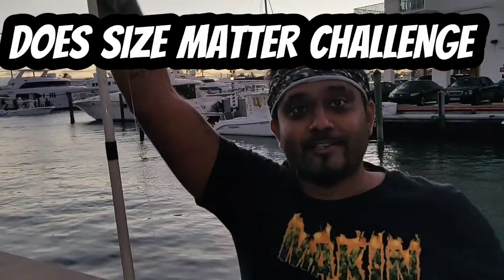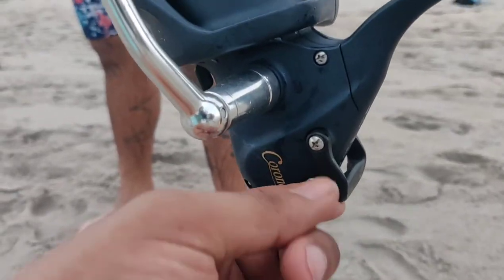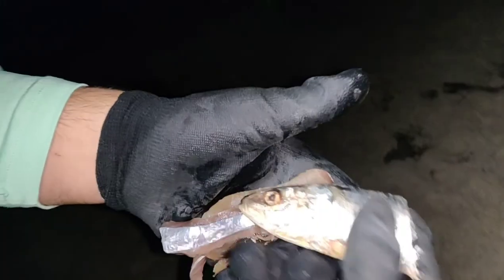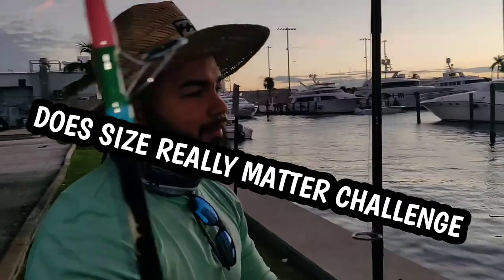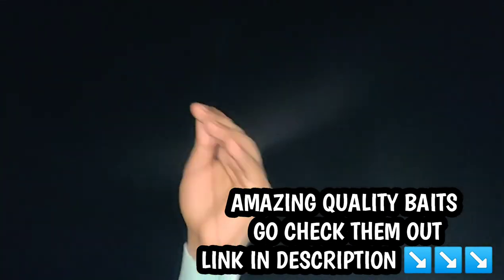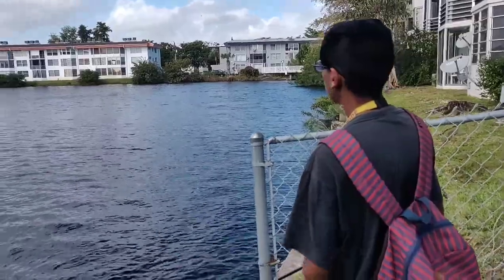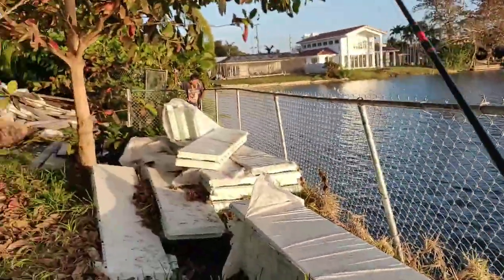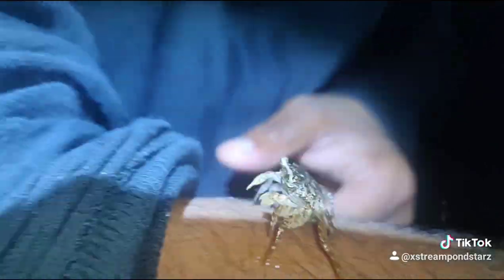Catching Snook with No Live Bait Needed Ft. Iguana Man ! *FISHING IN FLORIDA*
If you enjoyed this video, be sure to drop a 👍

if you're interested in becoming a part of the Xstream Pondstarz Fishing Crew, feel welcomed to shoot me a email of videos of your catches and they will be featured on our channel !